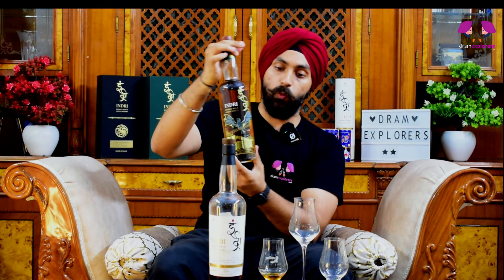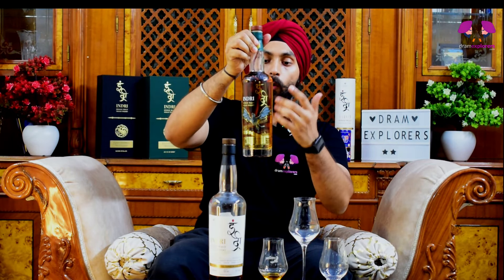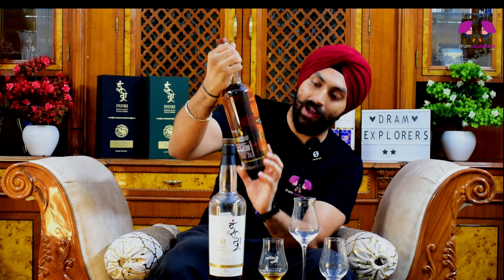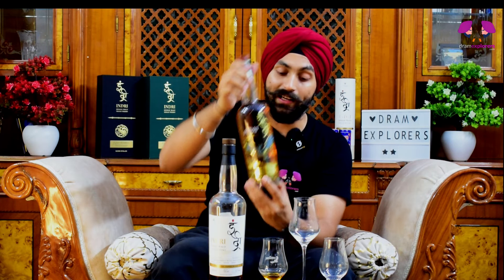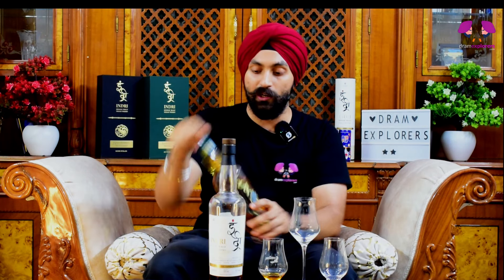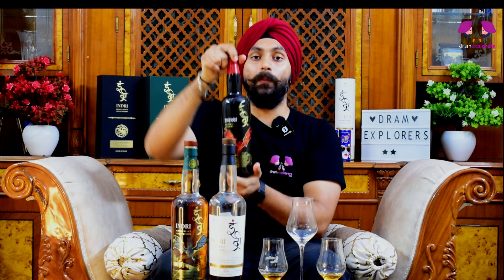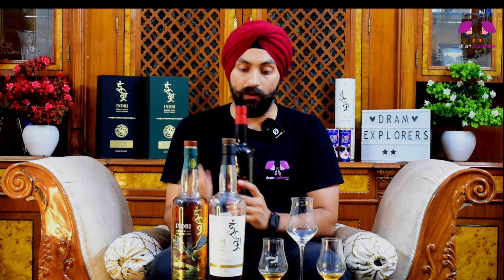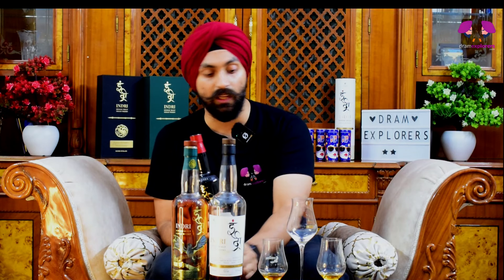Indri Game Of Thrones Collection Review || India Single Malt Whisky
Reviewing the award winning whisky Indri & Indri's game of thrones collection.

🔍 Looking to expand your whisky knowledge? You're in the right place! Our whisky & beer reviews are done in under 1 minute, making it easy to absorb valuable information on the fly. Whether you're a seasoned connoisseur or a whisky enthusiast eager to learn more, our quick yet insightful reviews cater to all tastes and preferences.